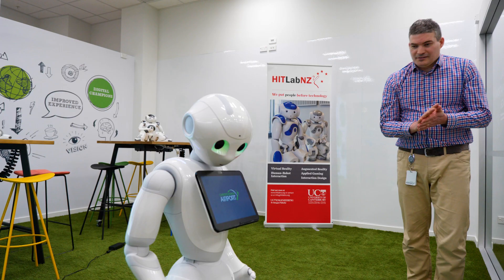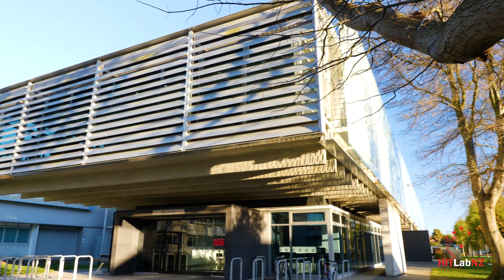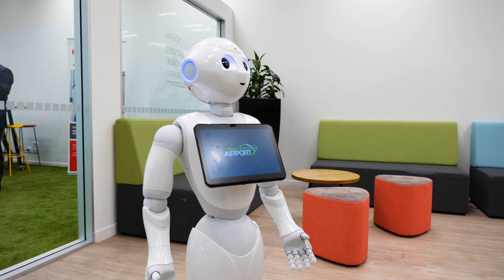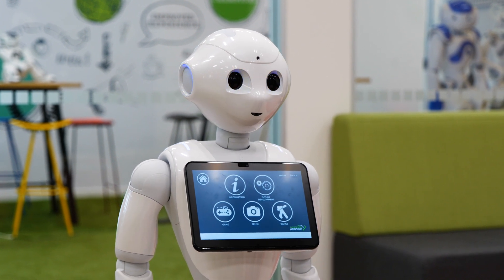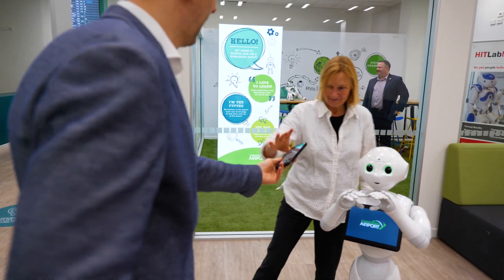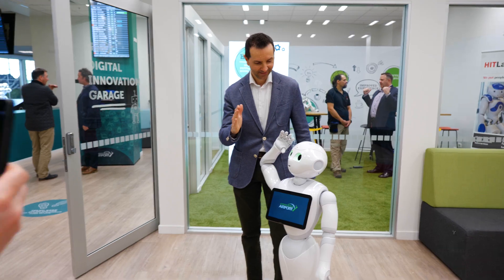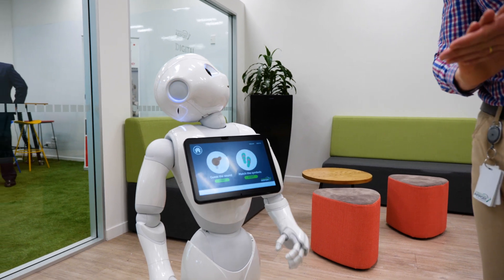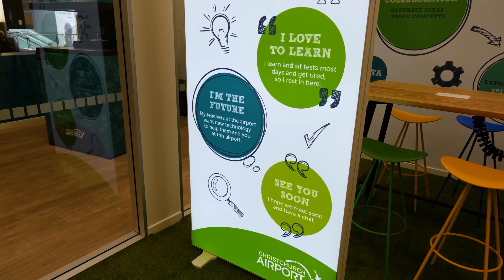Humanoid robots in Christchurch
Meet ‘Pepper’, the Christchurch International Airport’s new humanoid robots – the airport has shared one with the Human Interface Technology Lab NZ (HIT Lab NZ) at UC.

Our researchers, led by Professor Rob Lindeman, will utilise their expertise to explore and programme a Pepper to interact most effectively with visitors at the airport.